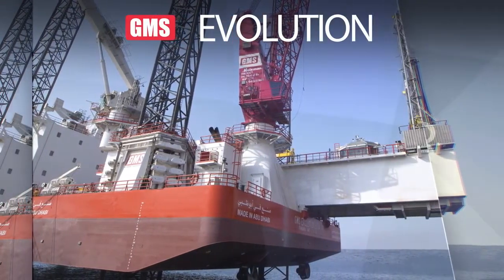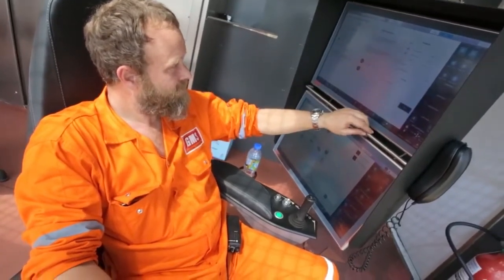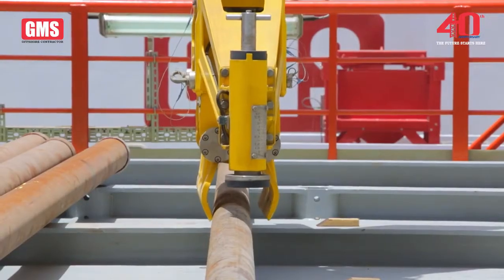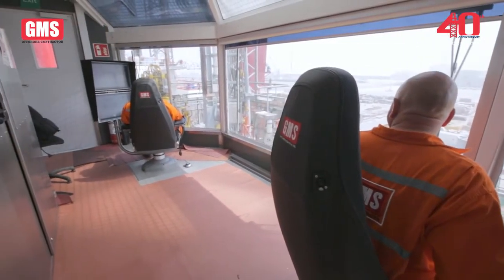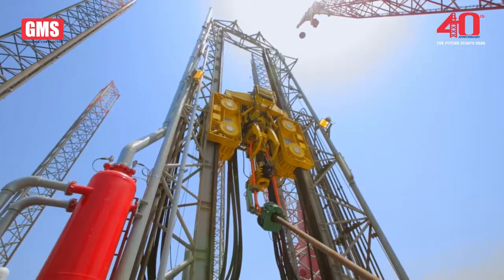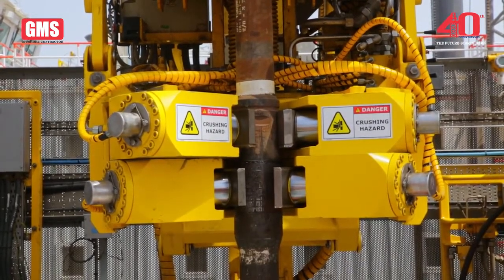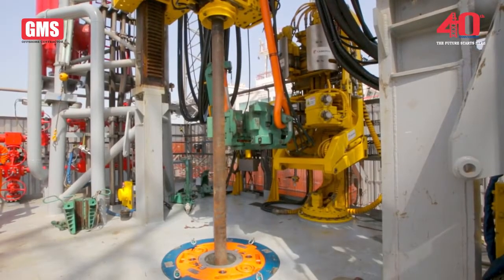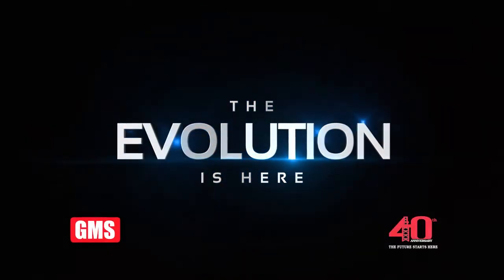DWELLOP WorkOver Cantilever